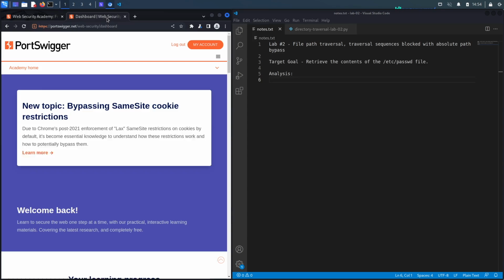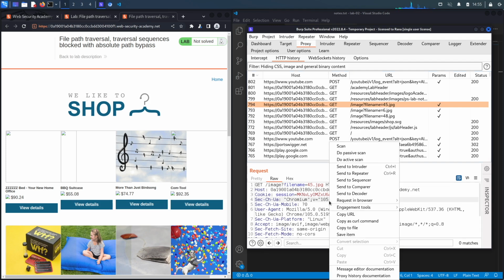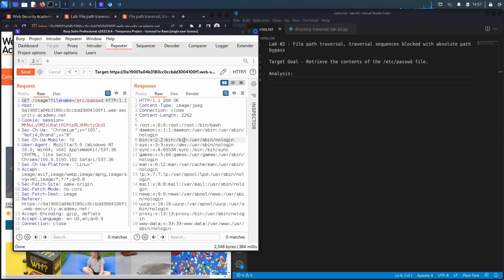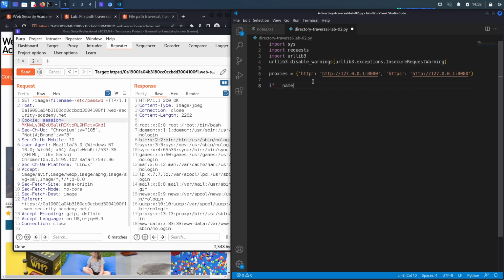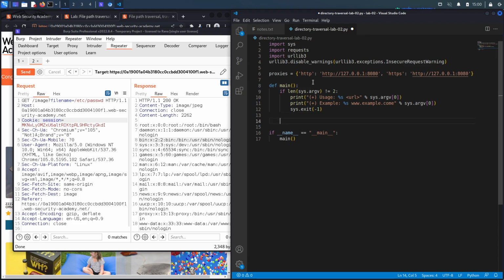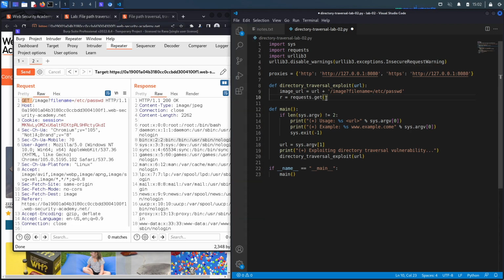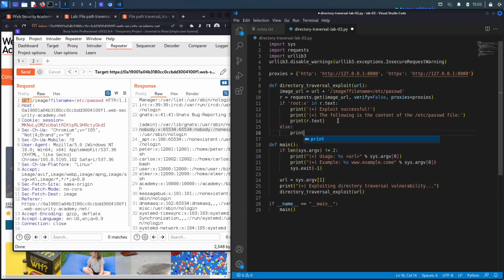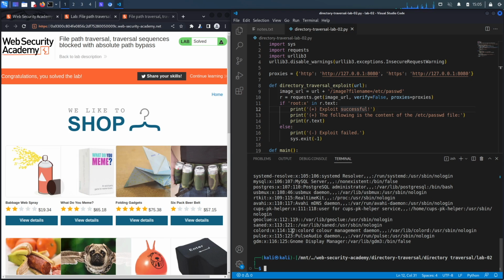03 Lab #2 File path traversal, traversal sequences blocked with absolute path bypass